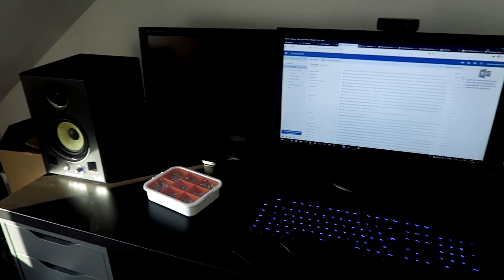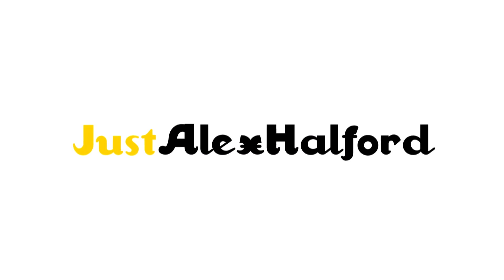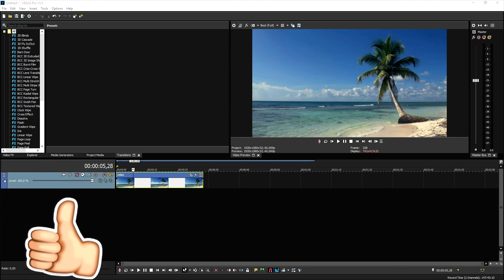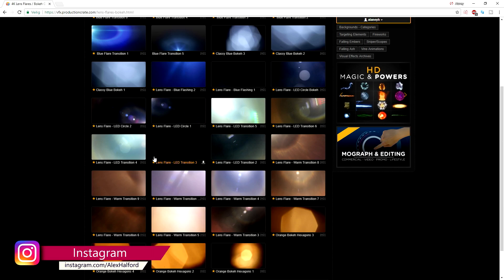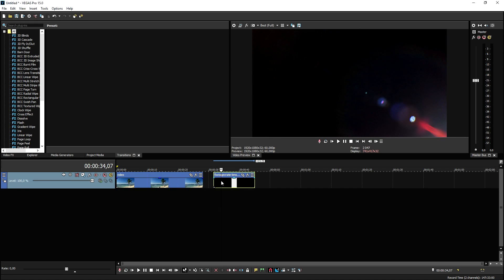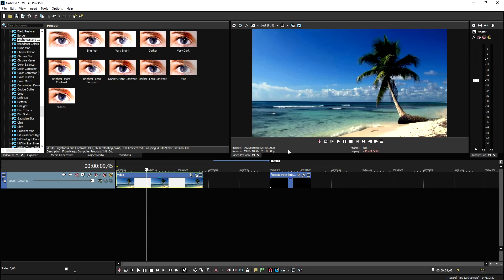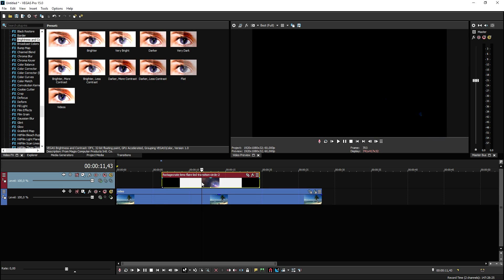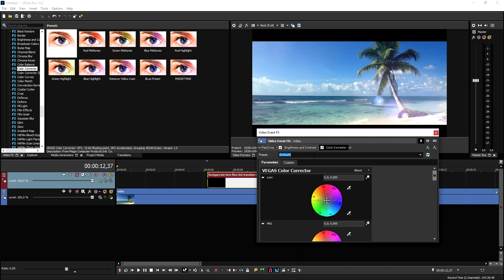Vegas Pro 15: How To Make Your Videos Look Like A Hollywood Film - Tutorial #296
Welcome back everyone! Today I'm going to show you how to make your videos look like a Hollywood film! Make sure to SMASH that like button below as well! Stick around for more awesome content!